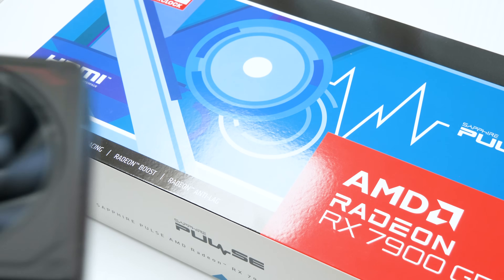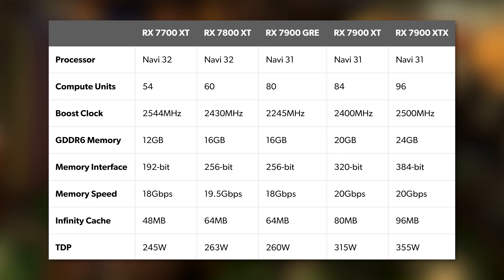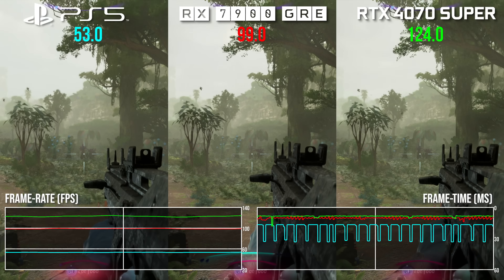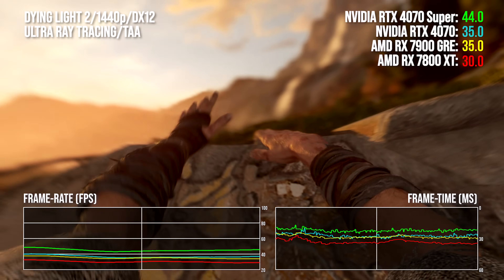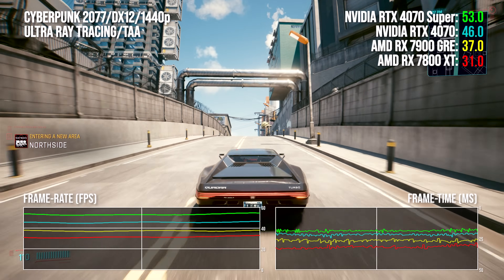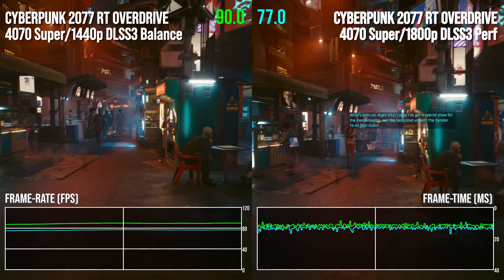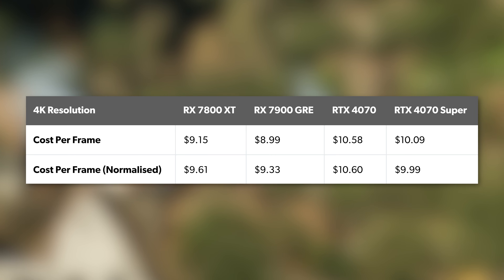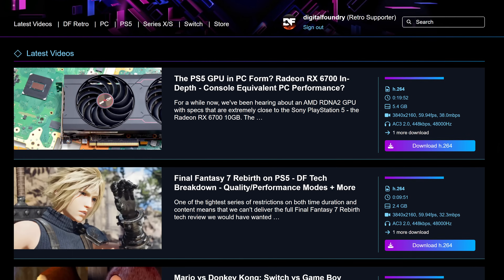AMD Radeon RX 7900 GRE Review: The Most Exciting RDNA 3 Card Yet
What if AMD delivered a graphics card that delivered broadly equivalent RT performance to the Nvidia product at the same price - and comprehensively beat it at rasterisation? What if that same card also beat the next most expensive Nvidia card on everything except ray tracing? This is the Radeon RX 7900 GRE, which we think is the most exciting RDNA 3 card we've seen yet.

00:00 Introduction: An AMD Game-Changer?
01:50 Tech Specs: A Cut-Down RX 7900 XT
02:56 Baseline Perf: RX 7900 GRE vs PlayStation 5
06:06 RT Performance
10:20 Rasterisation Performance
12:49 Value & Cost Per Frame
15:33 And Now, The Conclusion